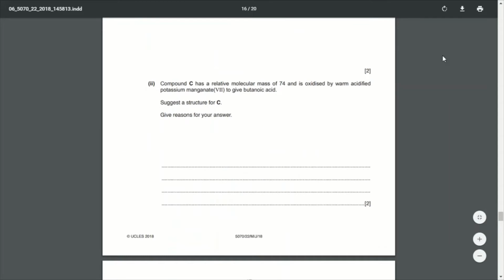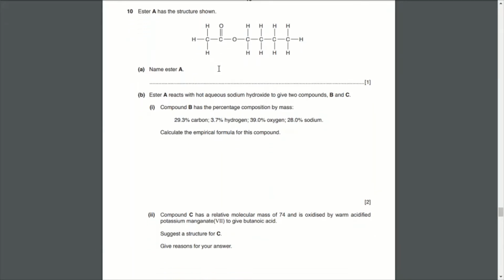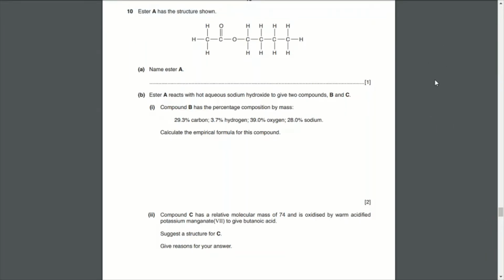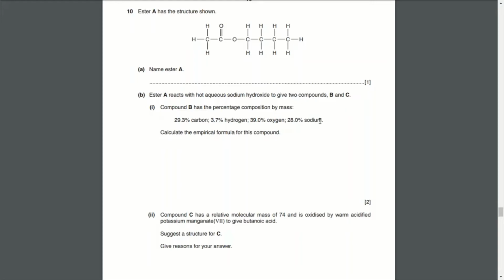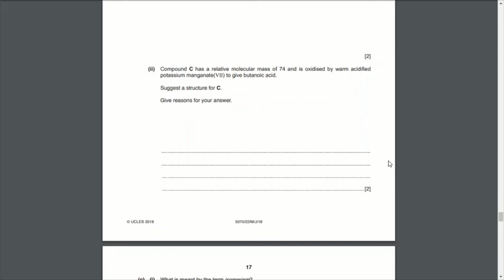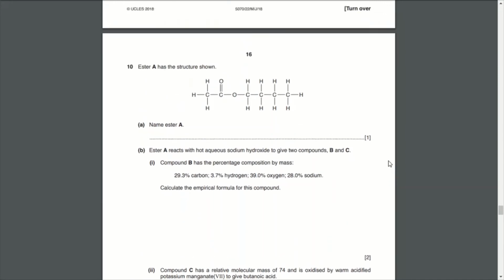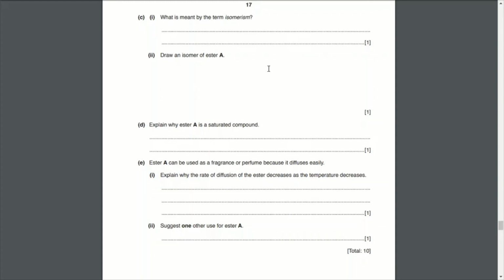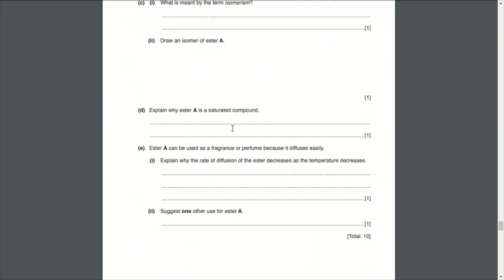O level chemistry summer 2018 5070/22 solved -part 6 (final part)